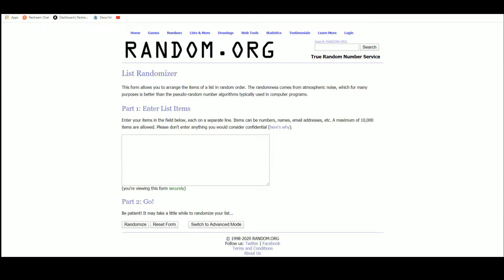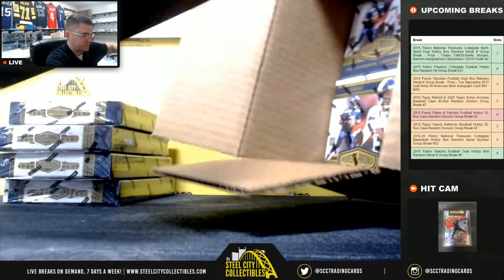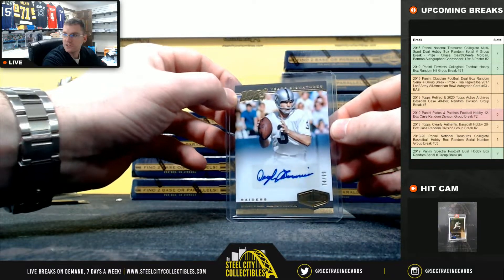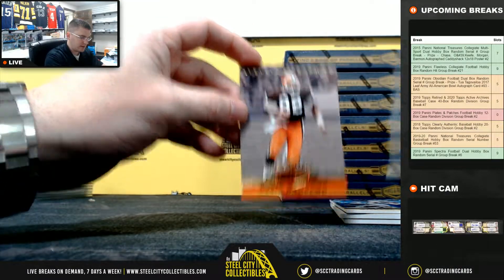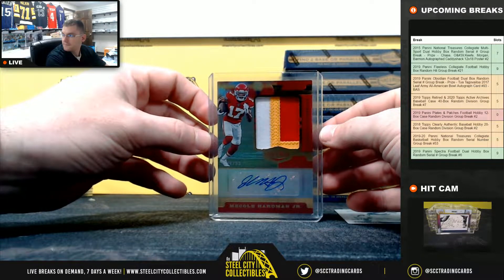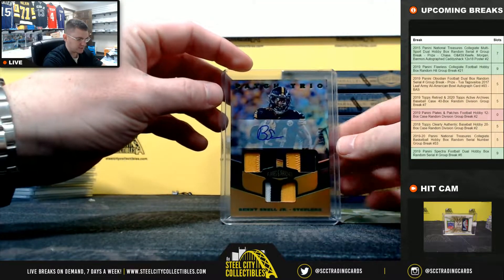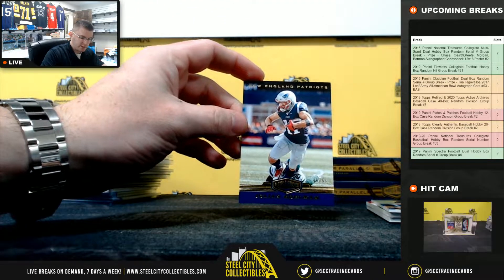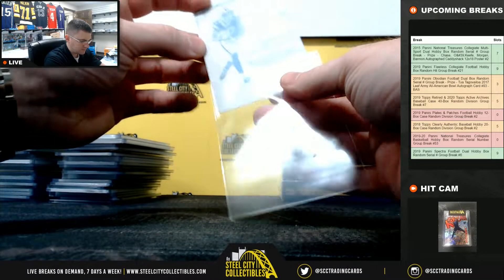2019 Panini Plates & Patches Football Hobby 12-Box Case Random Division Group Break #2